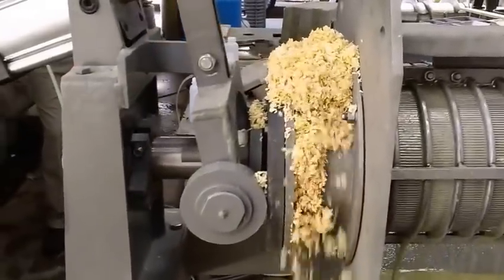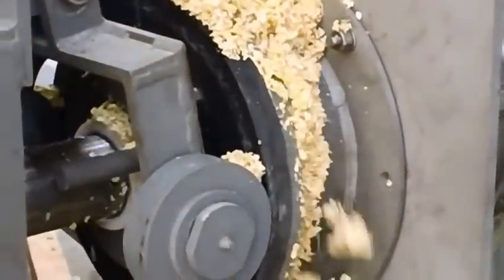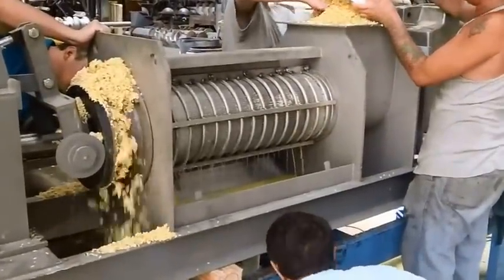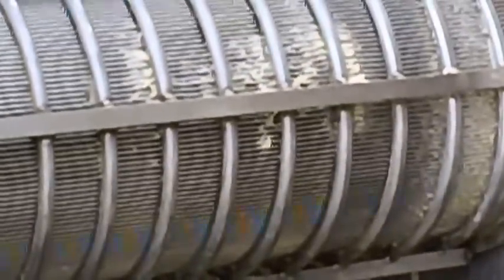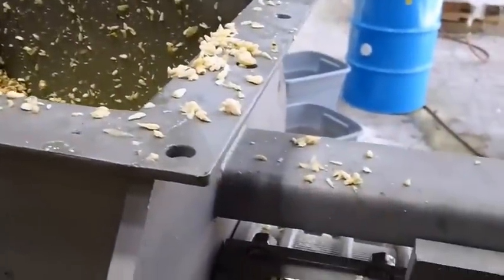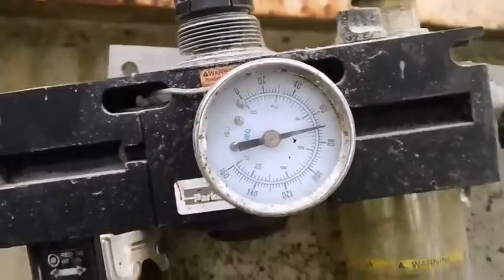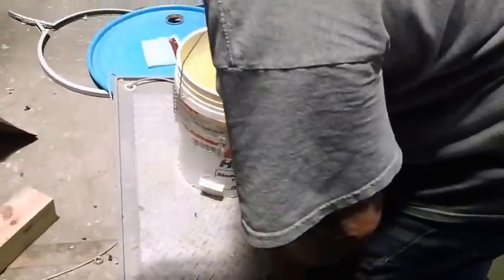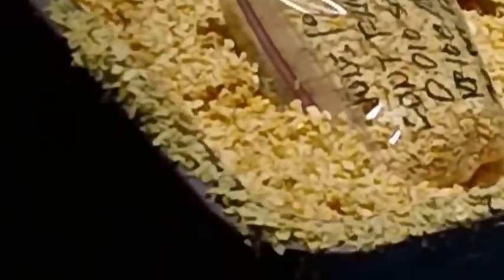Corn Germ 1